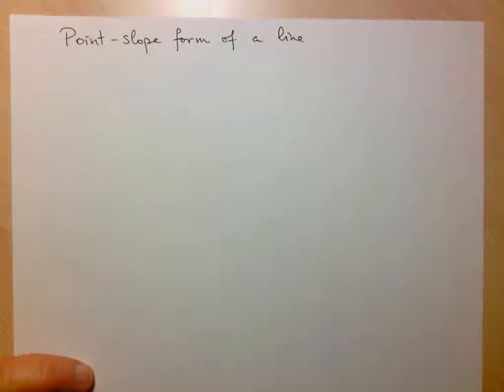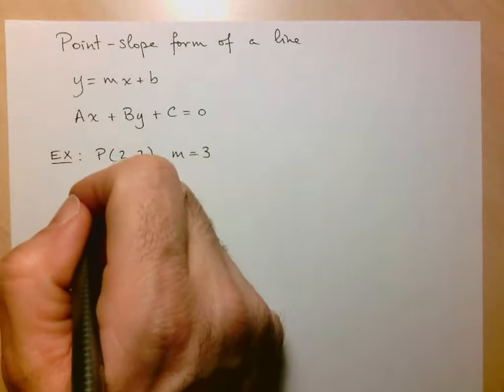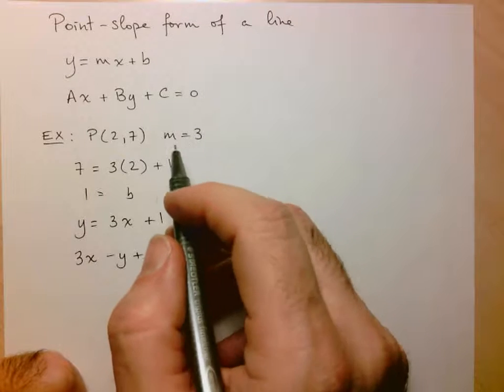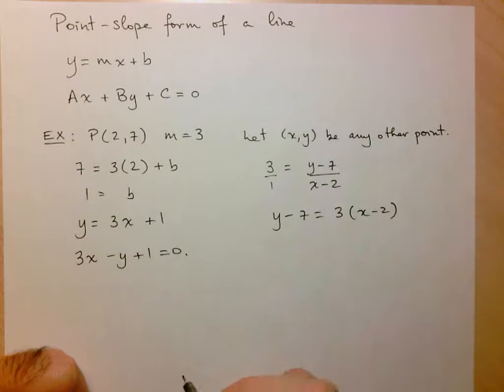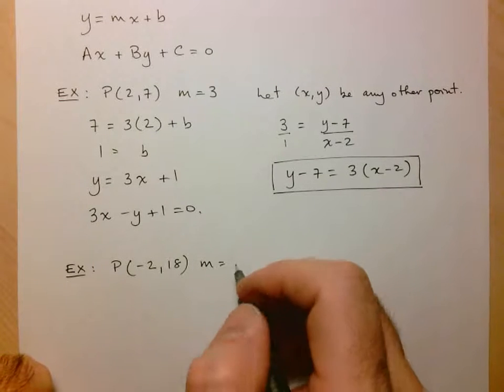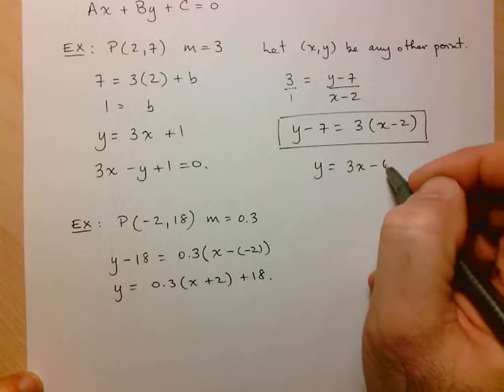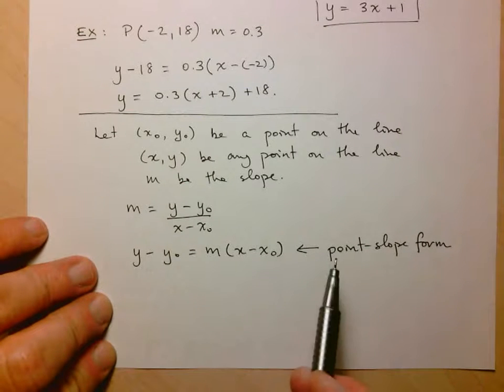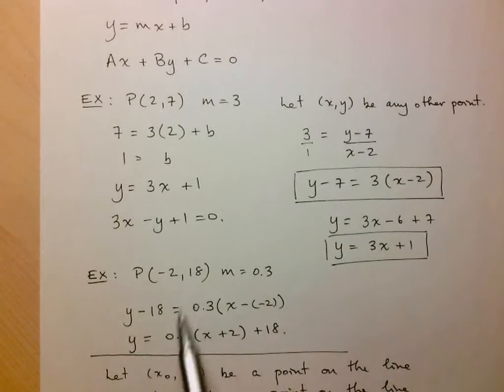Point Slope Form of a Line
How to find the point-slope form of a line.